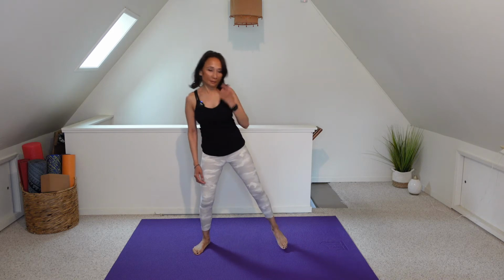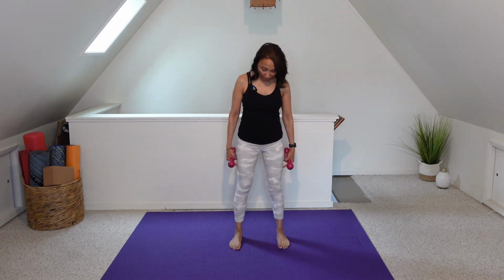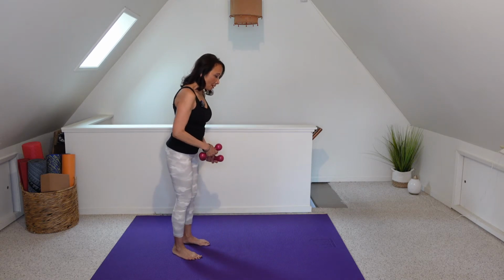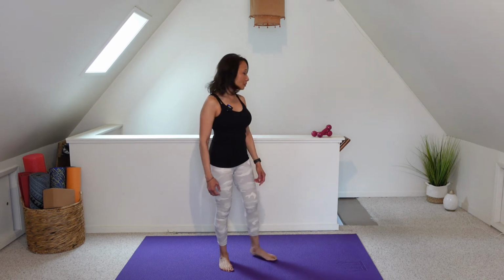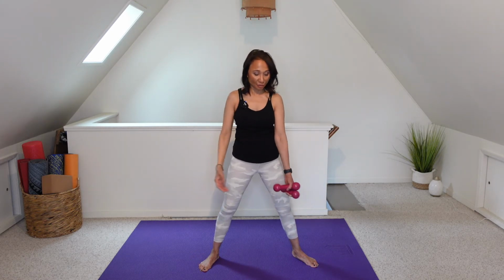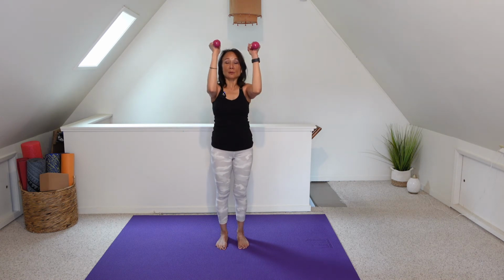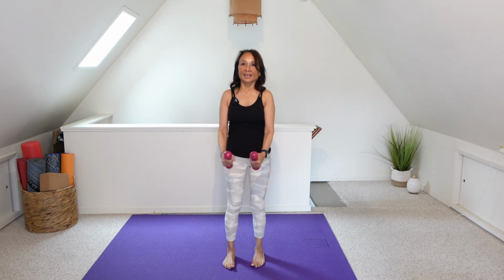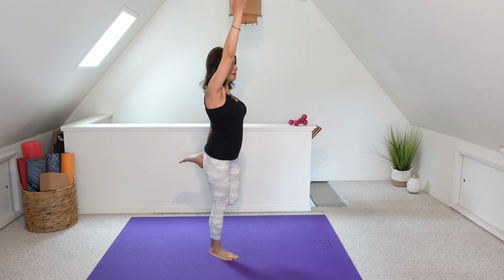Barefoot Workout with Light Dumbbells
This is a full body toning workout incorporating balance practice. Feel the burn in the muscles of your arms, legs, and glutes by the use of lights, performing higher repetitions.
To purchase dumbbell set